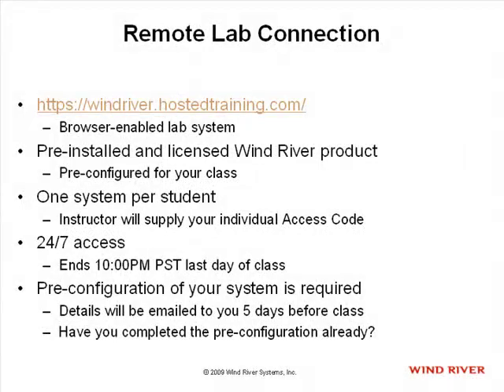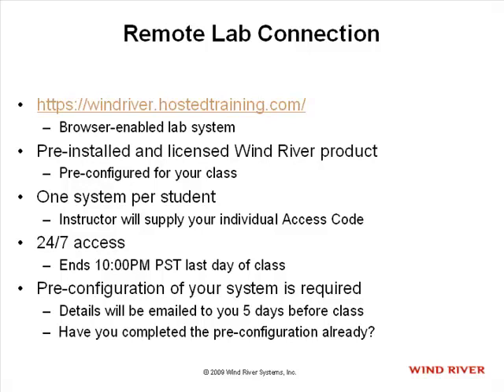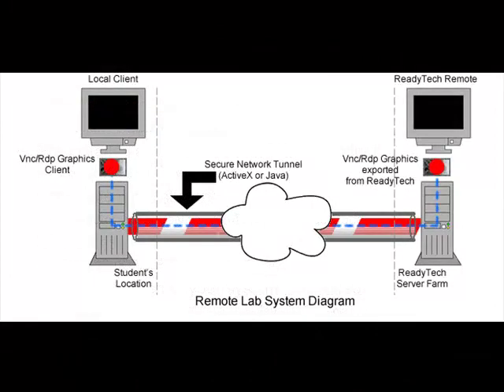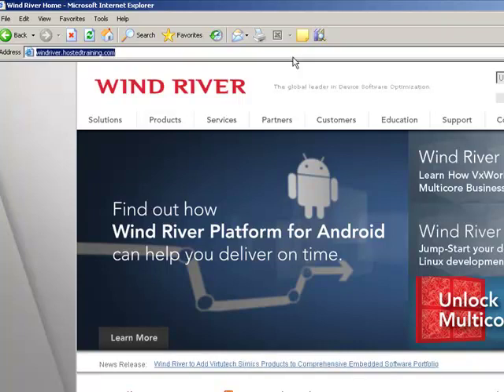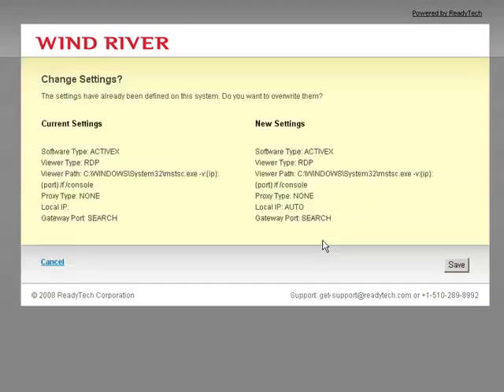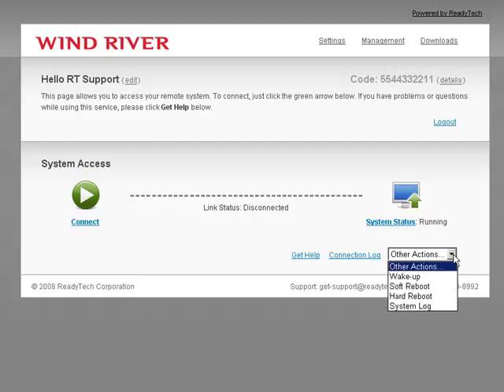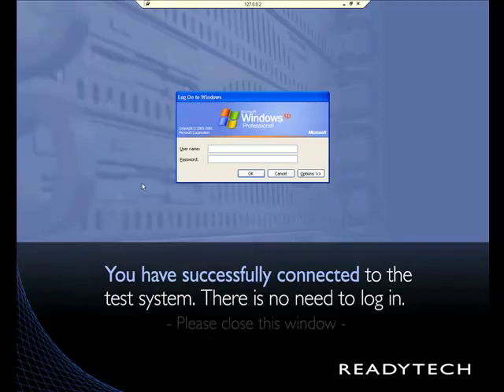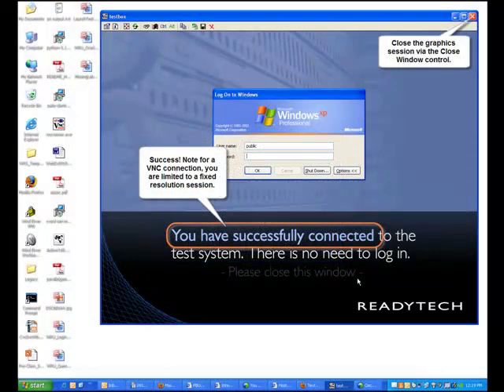Wind River Systems - Basic Remote Lab Configuration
Using the ReadyTech Automatic Configuration utility to simplify the connection process.